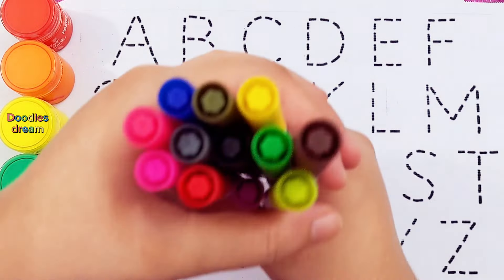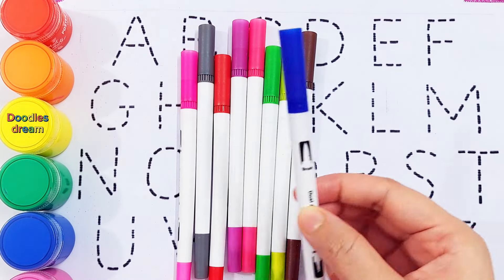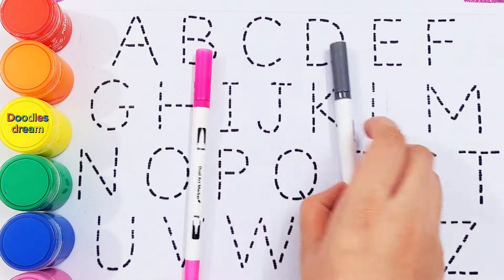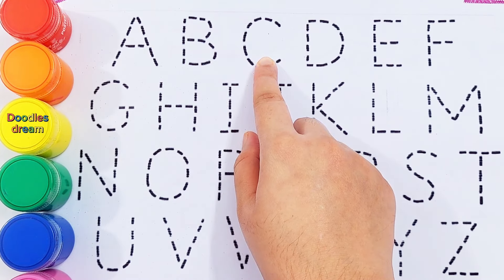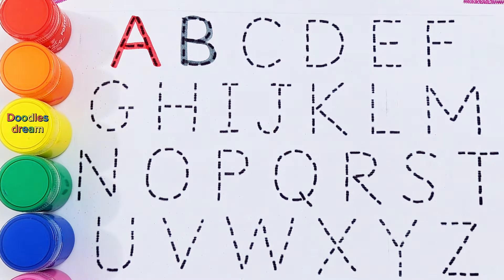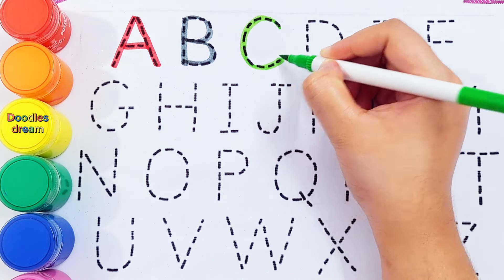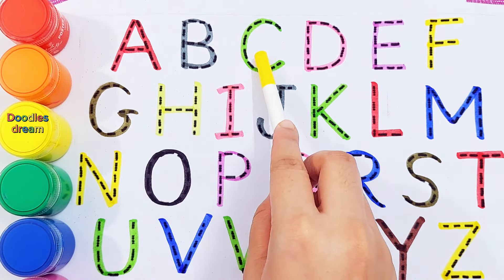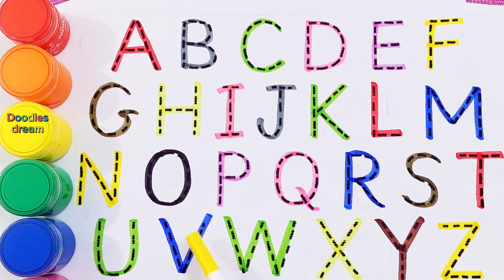Learn Counting 1- 100 | Easy NumbersSong In English For Kids Beginners I1-100 Rhyme. abc phonis song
abc
abc song
abcd
english alphabet
alphabet for kids
abc alphabet
alphabet songs
alphabet sounds
toddler songs
toddler learning
123 numbers song
number song for kids
counting numbers